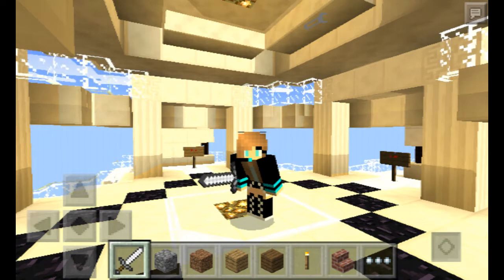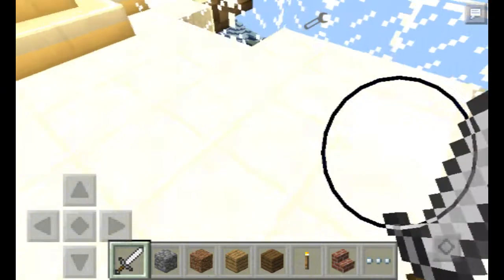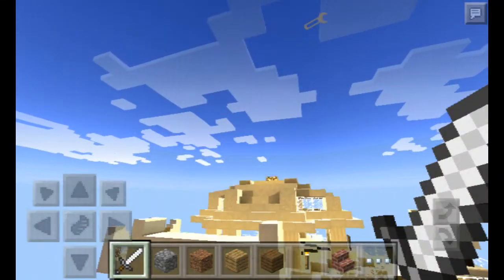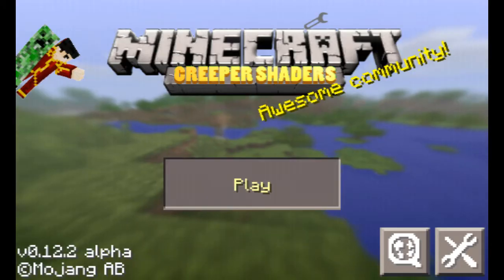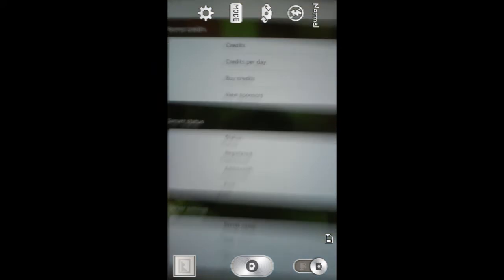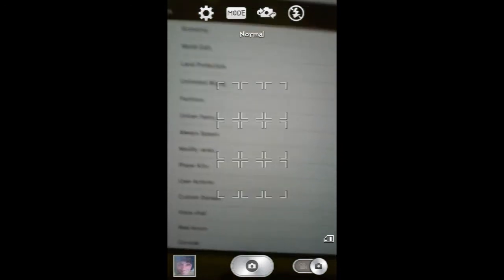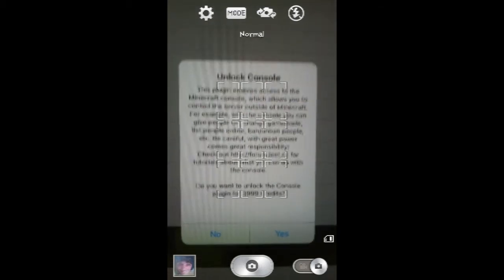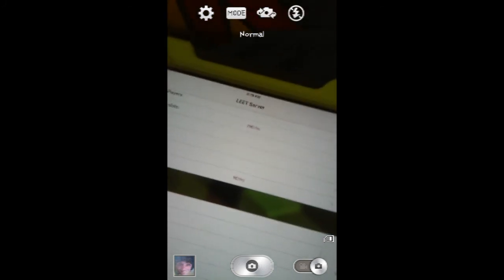COME CHECK OUT MY SERVER!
IP: c37693.leet.cc
Port: 37693

Server kik group